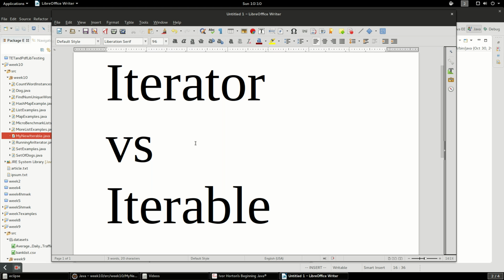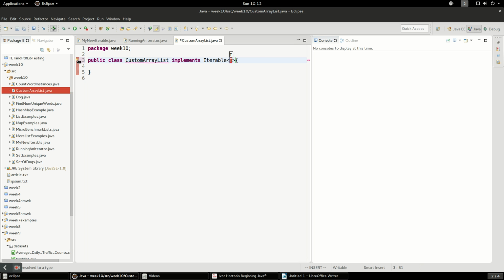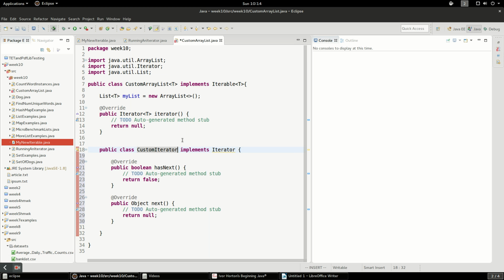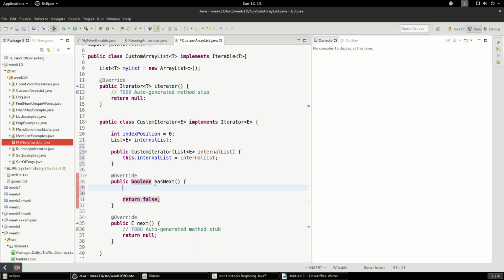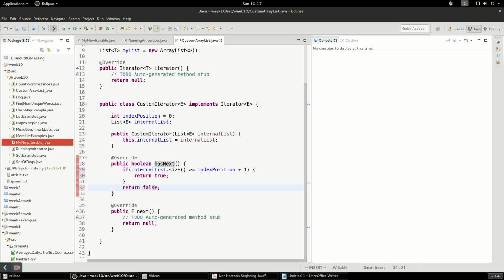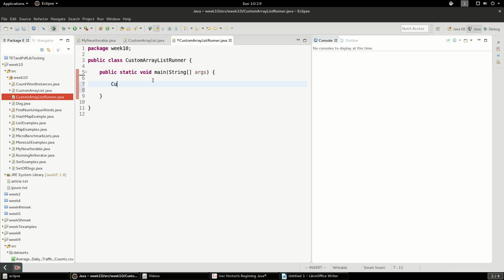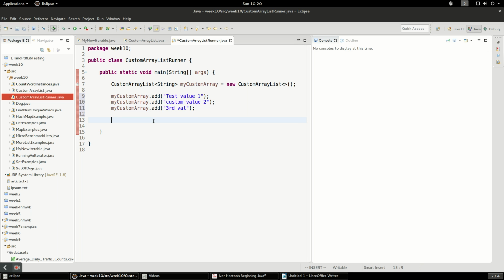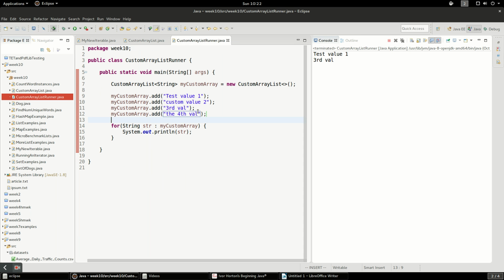Java Iterable vs Iterator tutorial and code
In this video I implement a wrapper over a list which implements the iterable interface and creates a new iterator class. I then show how to use the for loop shorthand to loop over our own custom collection class.